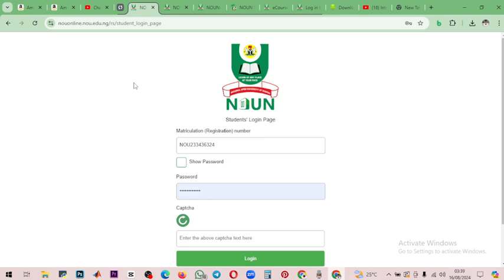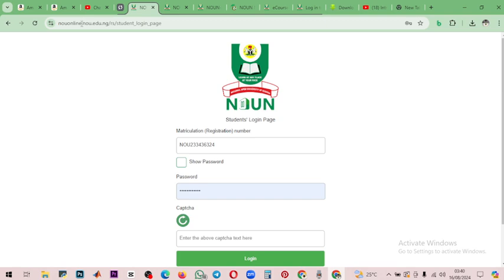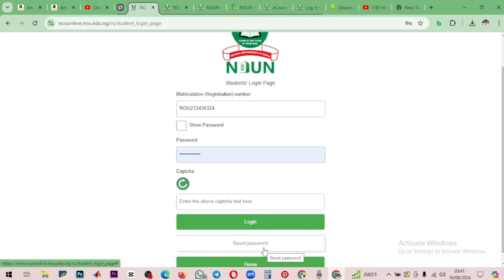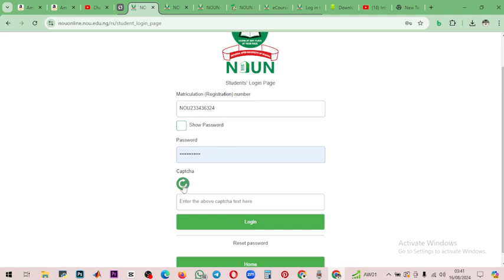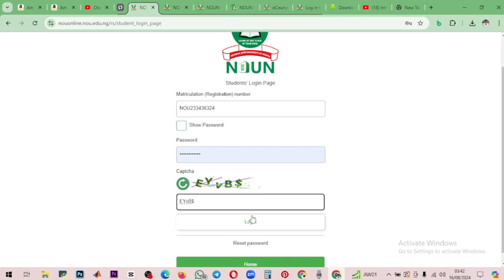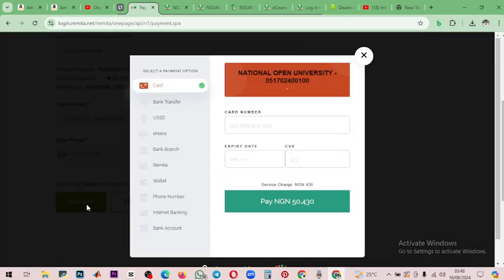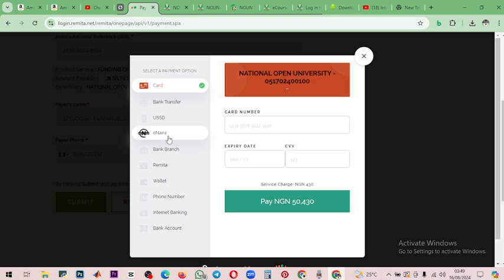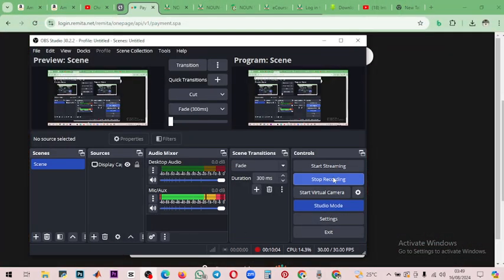How to Easily Fund Your Wallet on NOUN's New Portal (2024 Update) | Step-by-Step Guide for Students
"Welcome, NOUN students! 🎓 In this video, I’ll guide you step-by-step on how to fund your wallet on the National Open University of Nigeria’s (NOUN) new website. The process has changed, and many students are having issues navigating the updated portal. This video will help you quickly and easily top up your wallet for registration and payments. 💡 NOUNstudents NOUNwalletfunding"NOUN